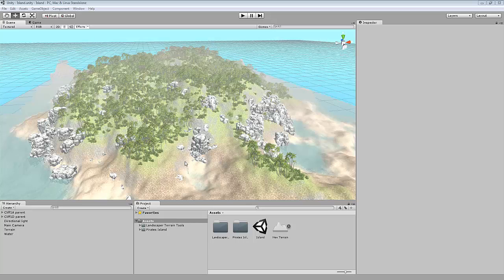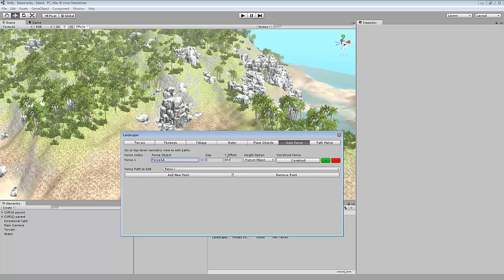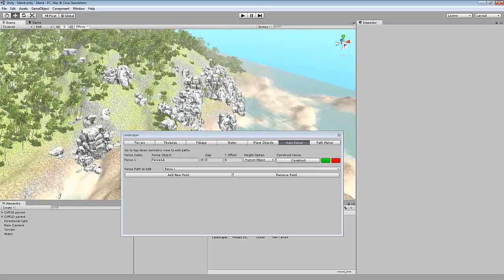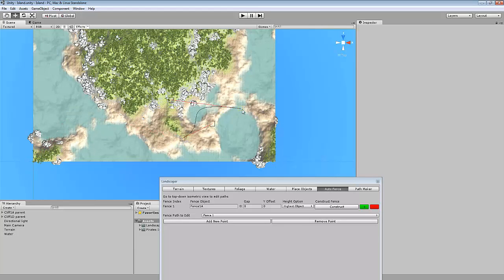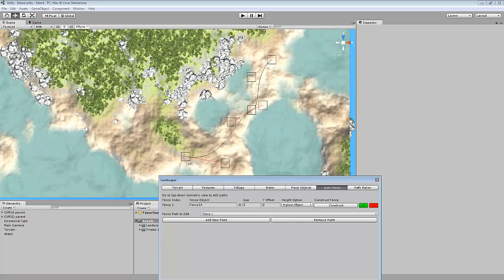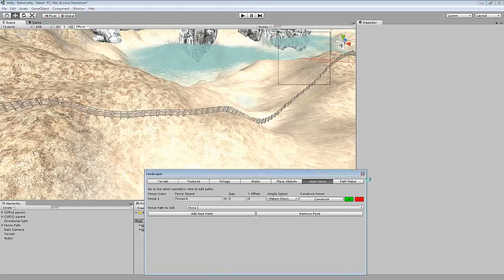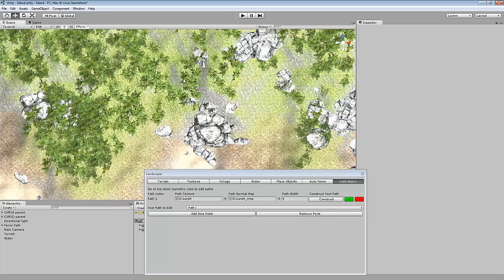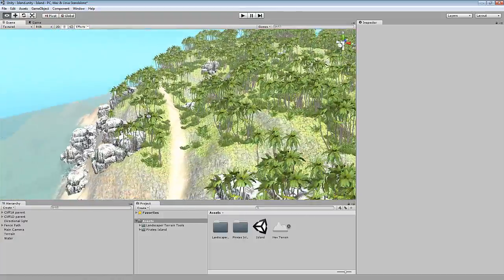LTT - Fence and Path Maker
In this video I cover Auto Fence and Path Maker features included in Landscaper Terrain Tools.